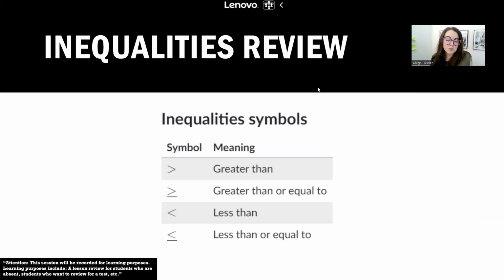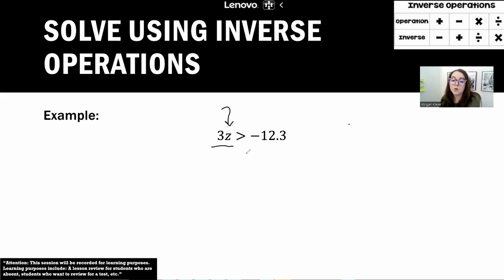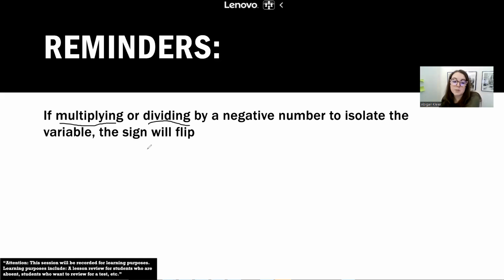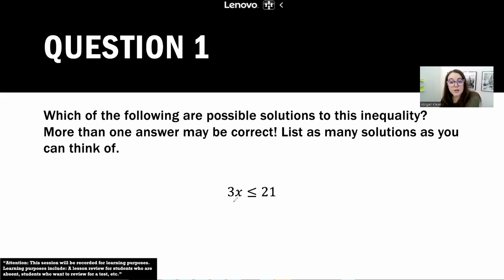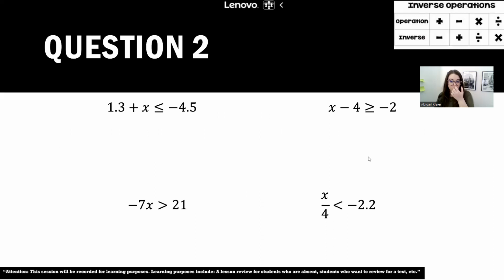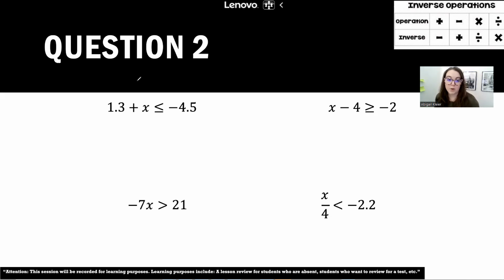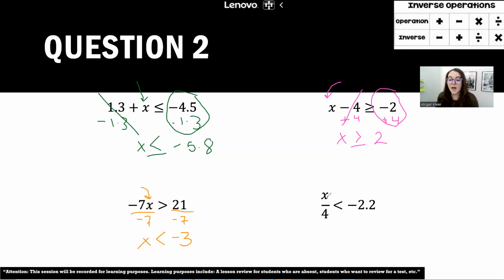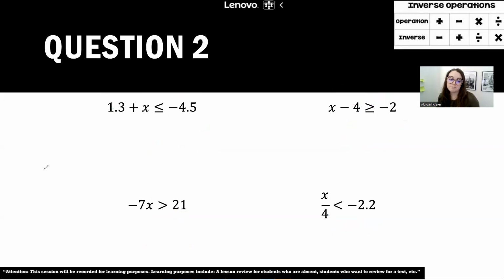3.02 Quiz: Solving One Step Inequality